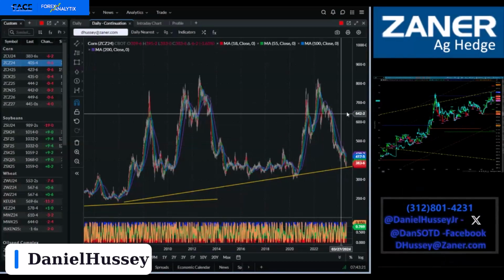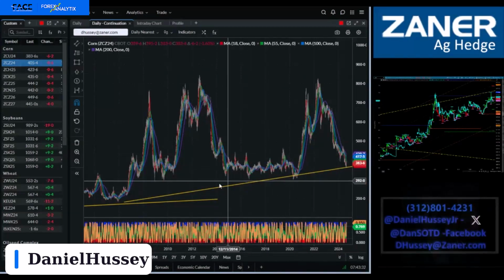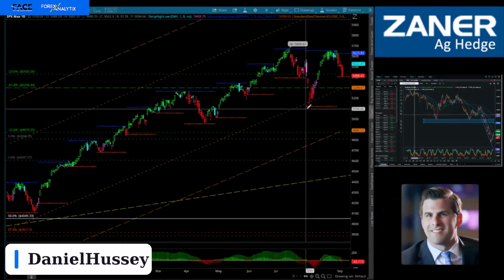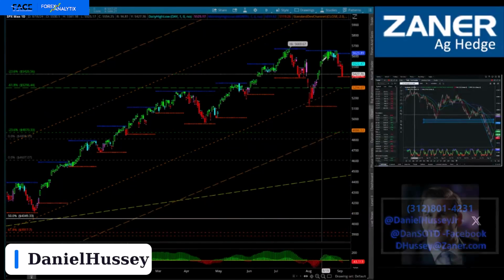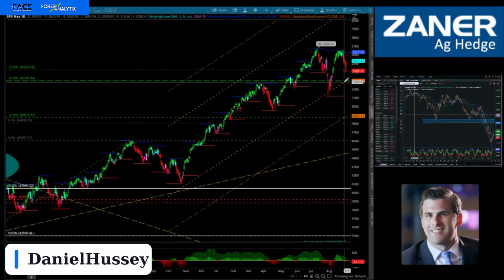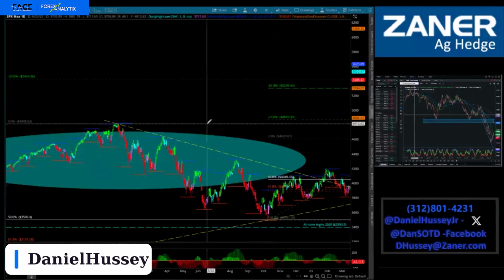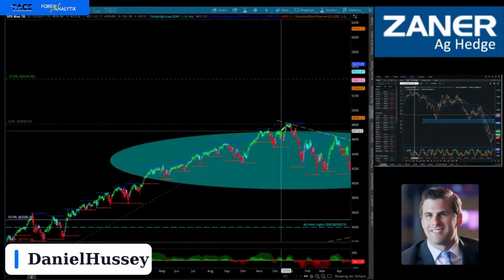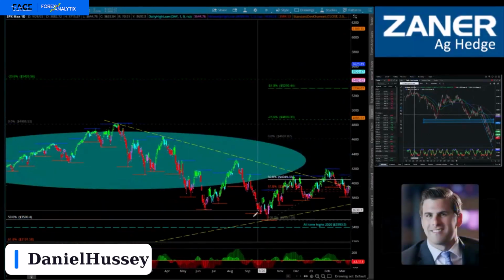FACE Interview SEP 9th 2024. Daniel covered the Correlation of USDJPY and T-Notes.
Dale with Forex Analytix covers the Board with Daniel Hussey Jr. Senior Market Strategist with Zaner FS. Trading commodity futures and options involves substantial risk of loss and is not suitable for all investors.

Daniel covered the Correlation of USDJPY and T-Notes. He also covered The Grain Complex and it's attempt to put in a Bottom.